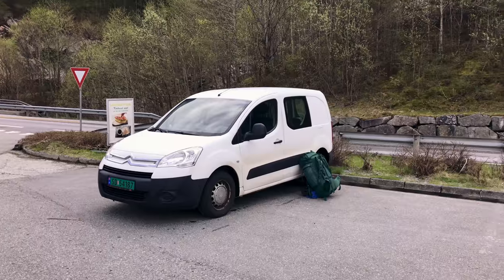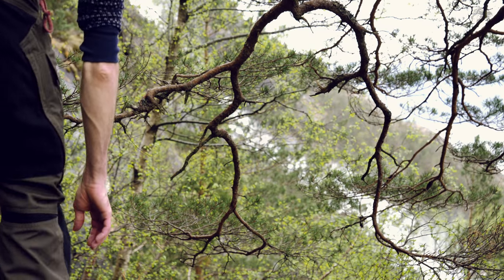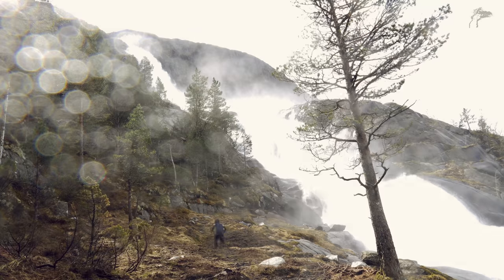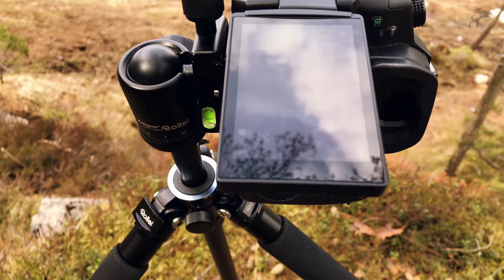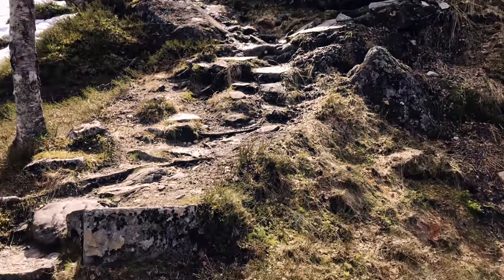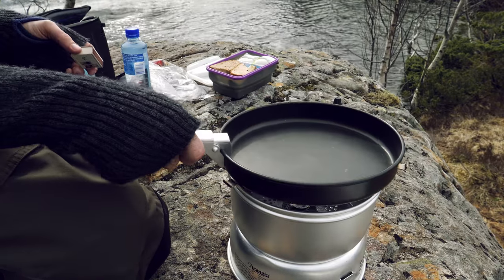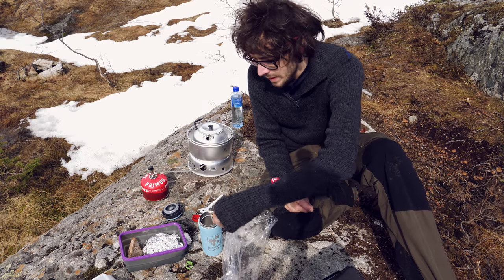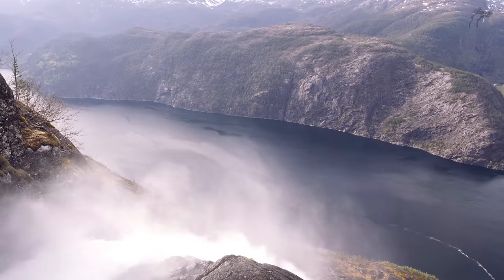At the top of Langfoss (waterfall 612 meters) || Landscape Photography Etne, Norway (ep01)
It's time to launch a new series: Norwegian waterfalls / Running Waters. In this first episode I travel to the top of the 7th highest waterfall in Norway: Langfoss. This waterfall is considered to be one of Norway's most beautiful waterfalls, and according to BBC; Langfoss is one of the world's top ten waterfalls. I grab my camera, tent and sleeping bag and find out what the fuss is all about.

𝐆𝐄𝐀𝐑 𝐔𝐒𝐄𝐃:

𝐂𝐚𝐦𝐞𝐫𝐚𝐬:
Panasonic GH5 / Video & stills

𝐋𝐞𝐧𝐬𝐞𝐬:
Panasonic G 12-60mm f2.8-4.0 (Leica DG Vario-Elmarit)
Panasonic G 100-300mm f4-5.6 (Lumix Vario)

𝐒𝐨𝐮𝐧𝐝:
Røde SmartLav+
Røde Videomic Pro
Internal microphone on the GH5

Edited in Final Cut Pro.
Post done with Lightroom, Photoshop and Film Convert.